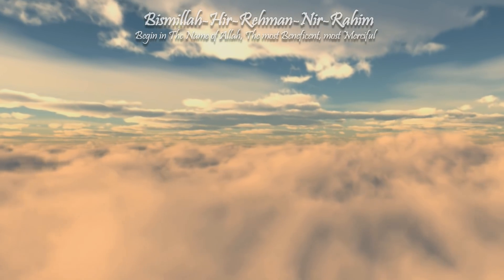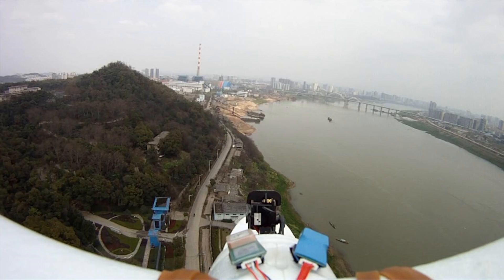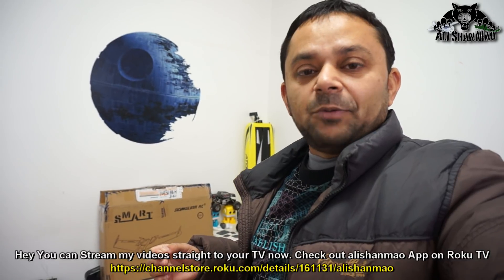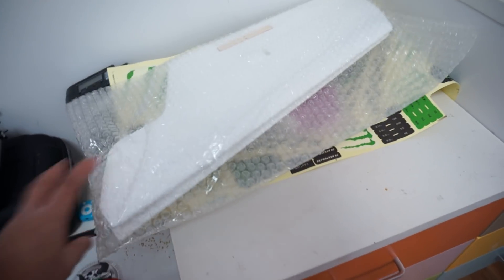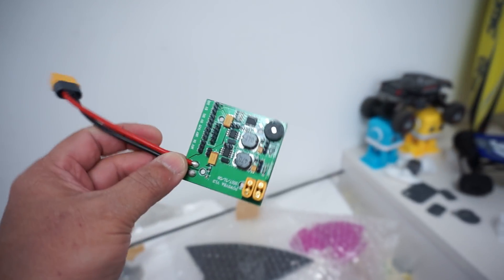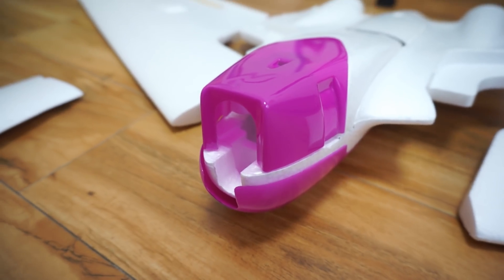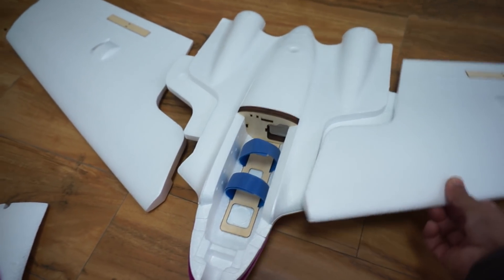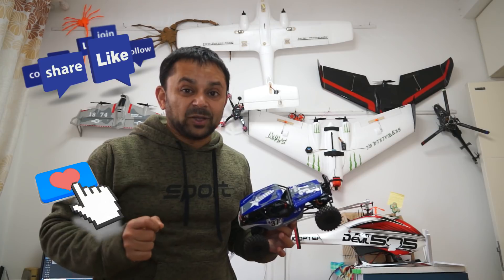Introducing Skywalker Smart Dual Rotor FPV Flying Wing